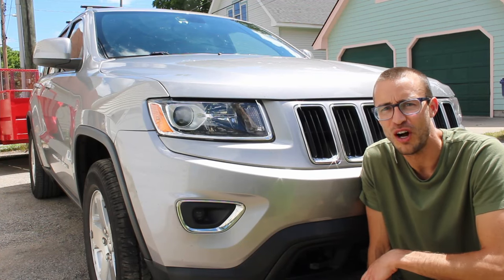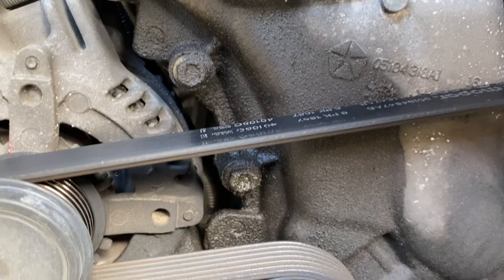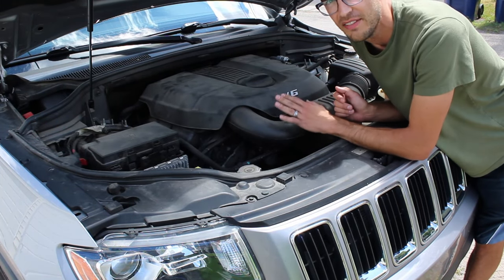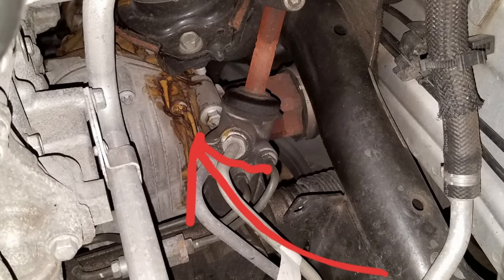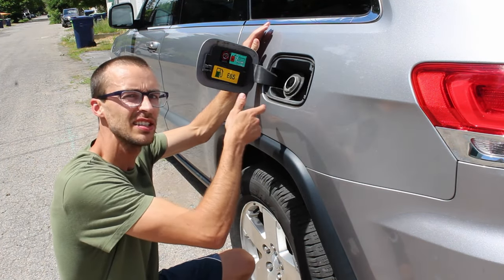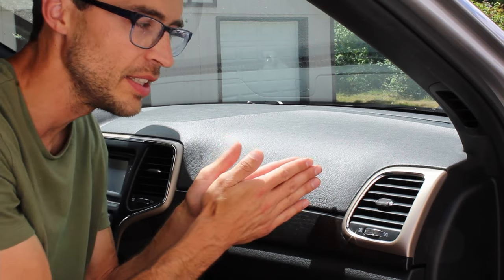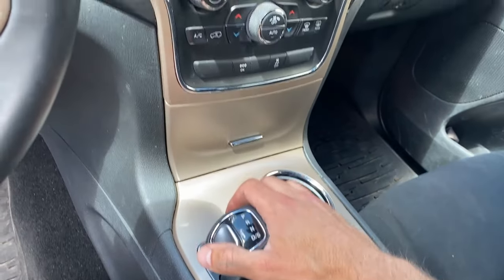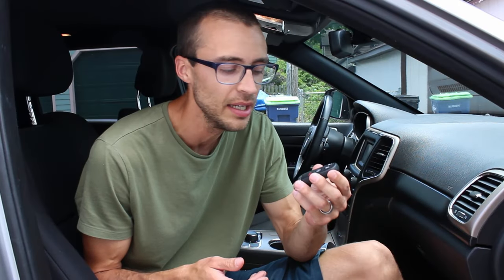Jeep Grand Cherokee Common Problems - 2011-2022 WK2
Common Problems and issues with the Jeep Grand Cherokee, covering model years 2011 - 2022 WK2